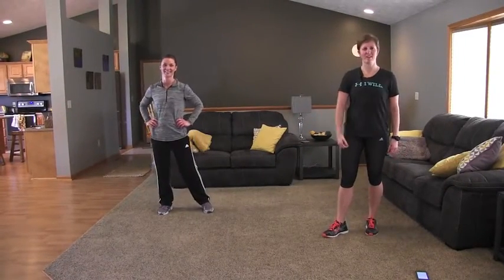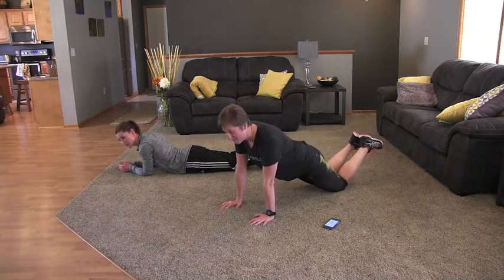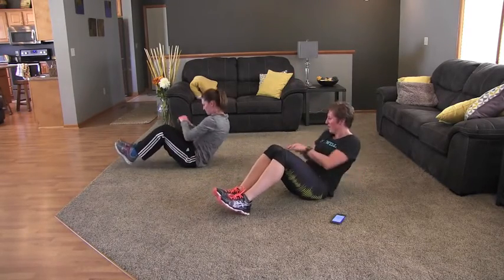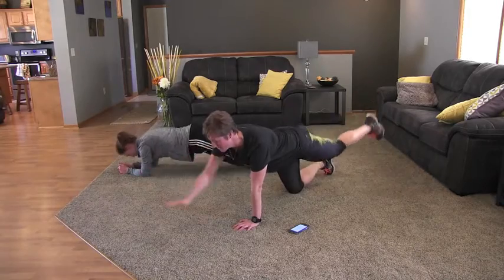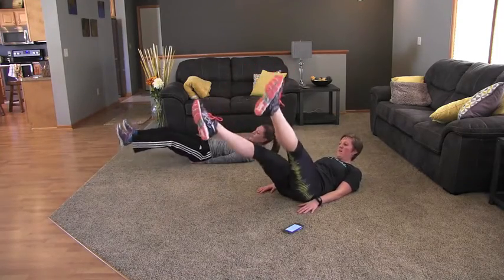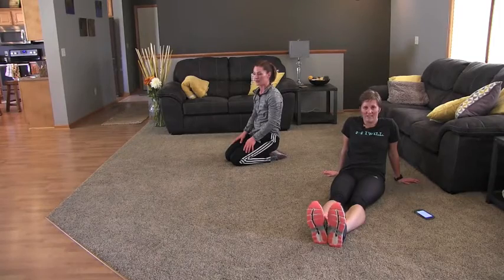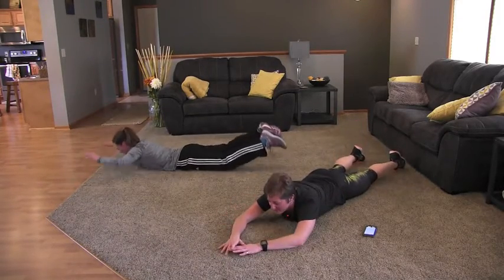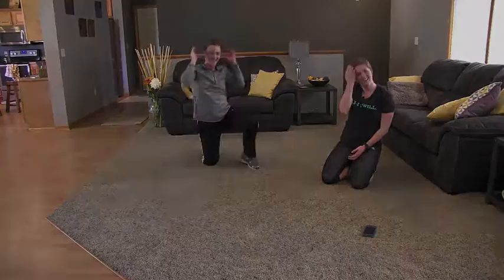MLH Wellness Workout #2